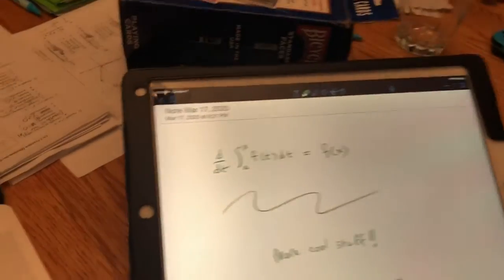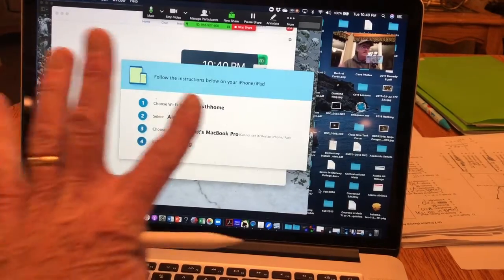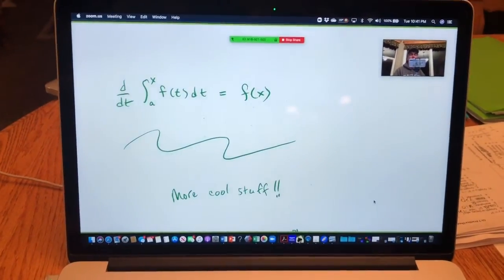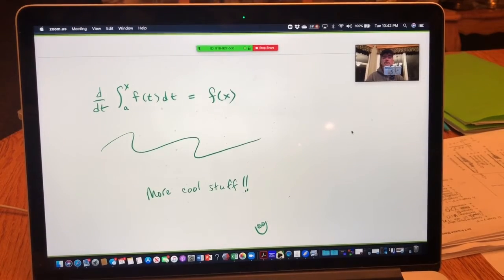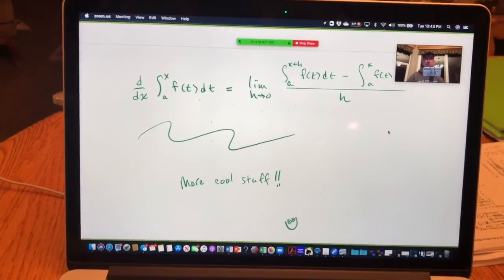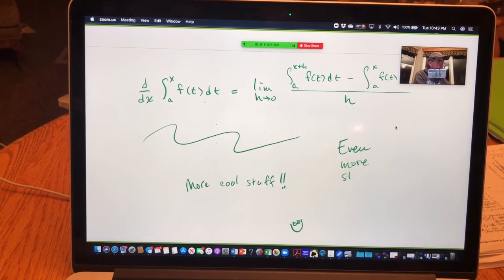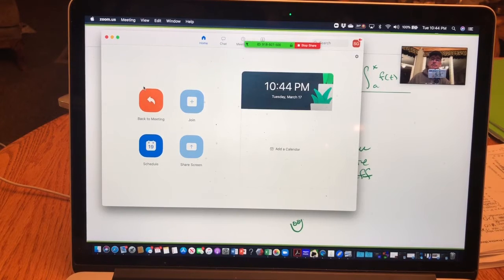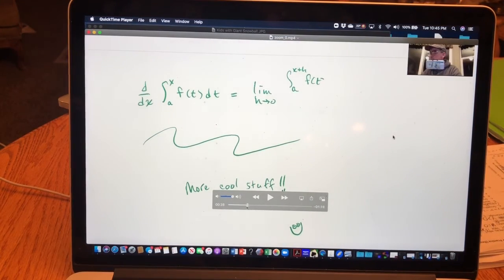iPad Lecture in Zoom for Mac